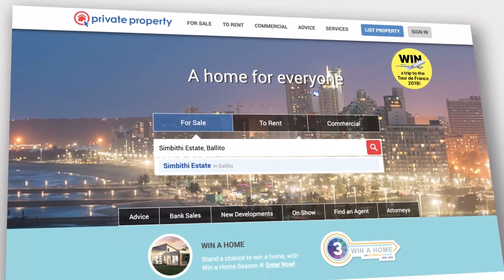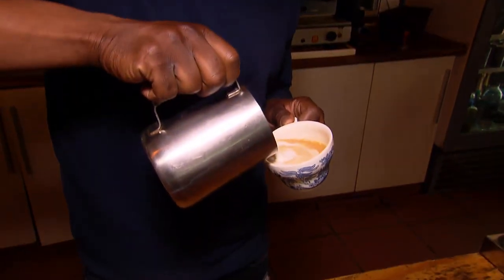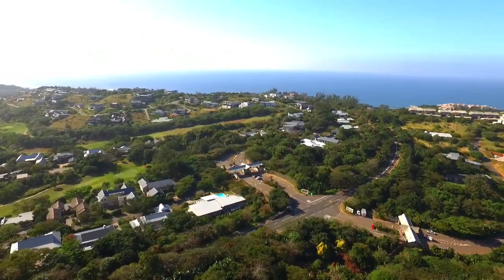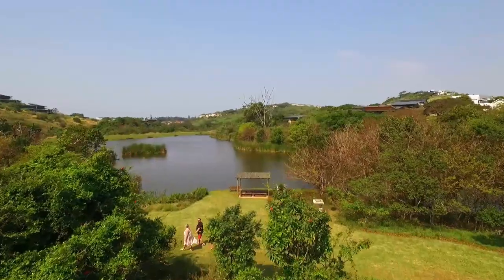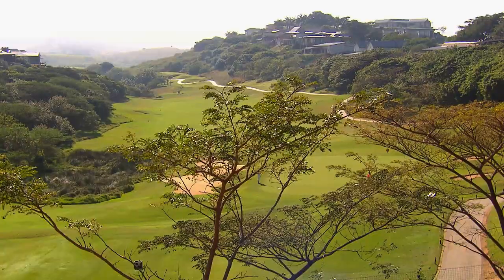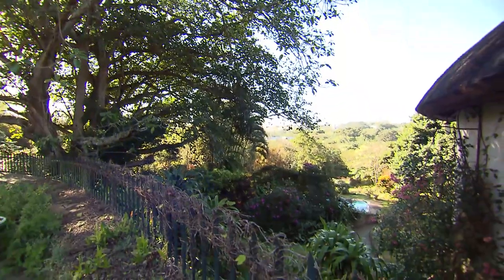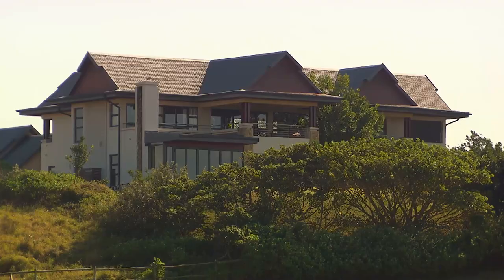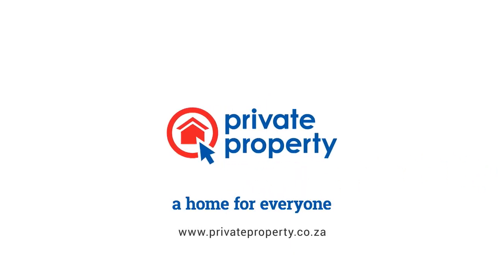Simbithi Eco Estate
Take a trip through the beautiful Simbithi Eco Estate Get more info about this estate,

Considered one of the premier coastal residential estates in South Africa, the spectacular Simbithi Eco Estate affords a unique and secure high quality living environment that preserves and enhances the existing natural ecosystem of the area.

The Dolphin Coast is a beautiful playground of warm waters, incredible waves, excellent fishing spots and glorious beaches which is home to coastal holiday towns like Ballito, Salt Rock, Umdloti and Zinkwazi.

Ballito is the Pearl of the Dolphin Coast, having originated as far back as 1953, whose name was gleaned from a magazine advertisement meaning Little Ball, which became a town board in 1966. Ballito reached borough status in 1986 and is well known for its superb and safe beaches.

Living in Ballito is considered pure heaven on earth - an old fashioned neighbourhood and small town where everyone knows everyone. The area has a homely feeling and it attracts people from all over with its rustic lifestyle in the lush green surrounds and its world-class estates on offer, such as Zimbali Coastal Resort and Simbithi Eco-Estate.

While life in Ballito is laid-back, its night life doesn’t disappoint, with plenty of evening activities to indulge in - like; Lucky Shakers bar for a night of dancing, Hops pub, Crush nightclub, CoCo Del Mare, the East Oasis cocktail lounge and various exotic cuisine venues to choose from, along with the night market at the Litchi Orchard.

And during the day, residents take full advantage of the surf-based activities on offer, with fishing, cycling, surfing, paddle- boarding and swimming being popular activities, and a 2,5km promenade a boon for joggers and walkers.

While Ballito’s promenade and beach are great for those who enjoy an active lifestyle, it also has a great selection of restaurants and coffee shops scattered along the promenade to cater for those who love good food and relaxation.

For those who love a little retail therapy, there are a number of shopping centres in the area to meet all of your retail needs. The newest mall to launch in the vibrant heart of the Dolphin Coast is the Ballito Junction Regional Mall which opened its doors in March 2017. The mall exemplifies modern elegance and style and offers convenience combined with a world-class shopping experience.

Alternative malls include the Ballito Lifestyle Centre which provides many great stores conveniently situated central to the neighbourhood and the Quarter Boutique Shopping Centre which offers an eclectic mix of retail shops, exclusive art and décor opportunities, professional business services, health and beauty outlets and upmarket café restaurants.

The town is also home to many educational institutions and private schools, including Ashton College and Trinity House, with Crawford North Coast in neighbouring Westbrook Beach and, at Mount Richmore, Curro School.

About the estate
Simbithi Eco Estate is the first estate of its kind in the area and offers home owners the best of lifestyle orientated facilities with a foundation built firmly on eco-friendliness. The estate is considered a natural, coastal paradise with dense, indigenous riverine vegetation, lush valley wetlands, undulating hills and distant, breath-taking vistas.

Simbithi is 430ha and is situated between Ballito and Salt Rock along the Dolphin Coast and offers a total outdoor experience which includes 25 dams, mountain biking, hiking, tennis and an adventure playground to enhance the estate’s sense of community.